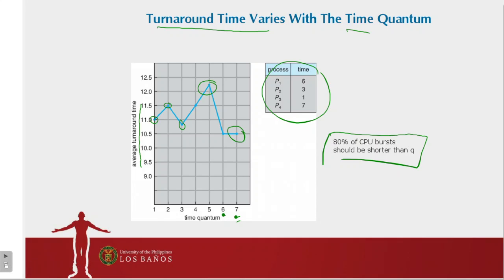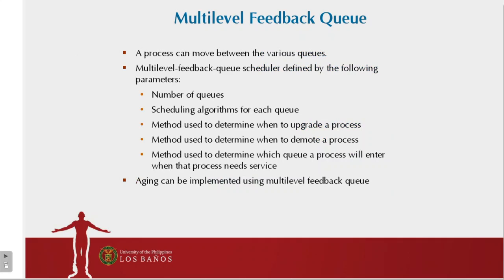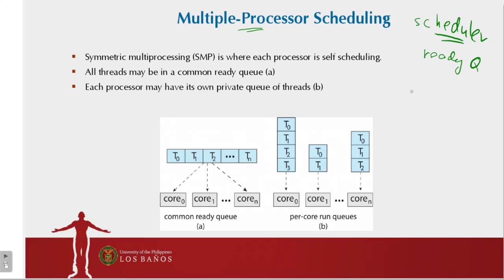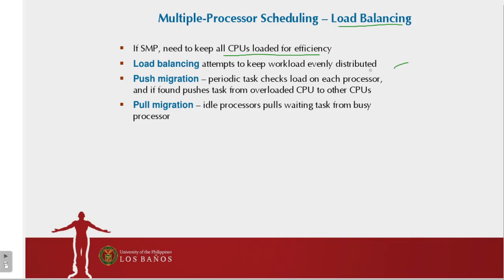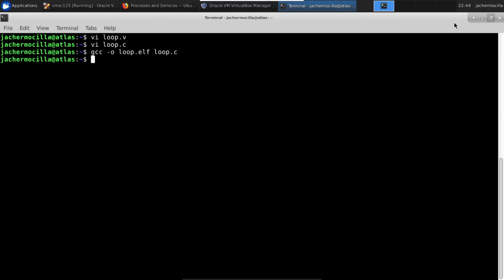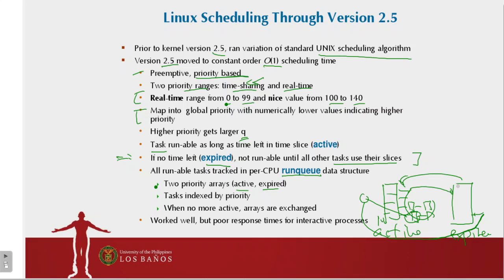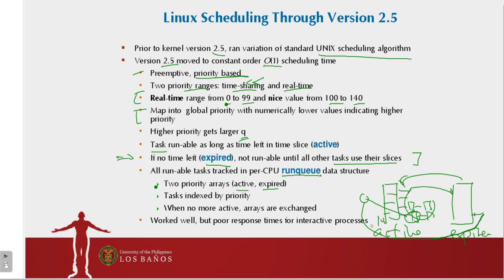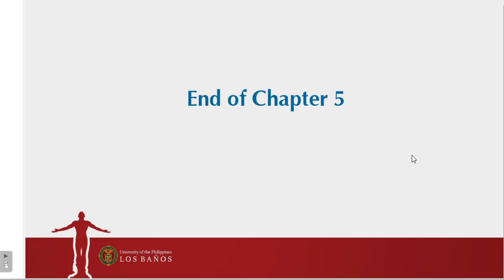5.4, 5.5, 5.7.1, 5.8 Thread Scheduling, Multiprocessor Scheduling, Linux Scheduler, Evaluation